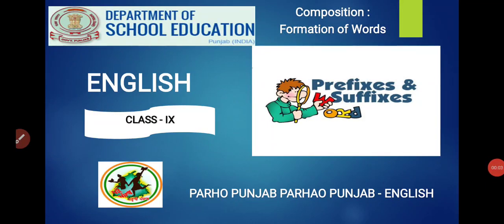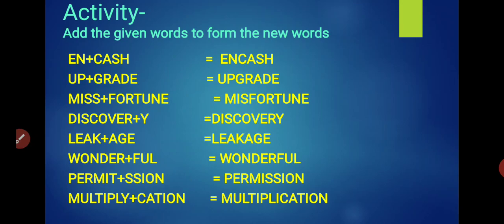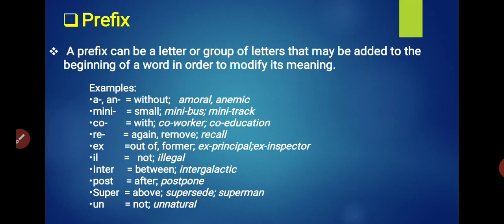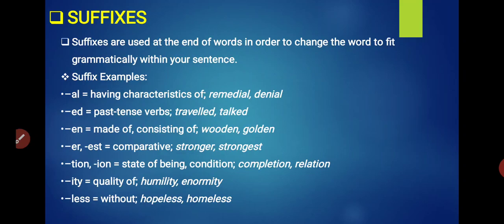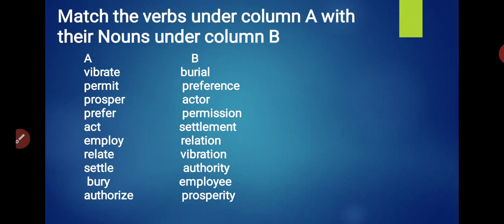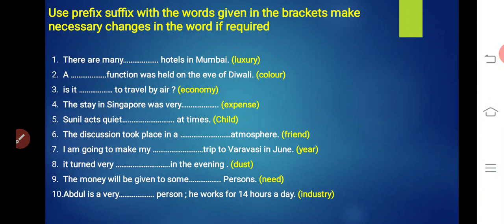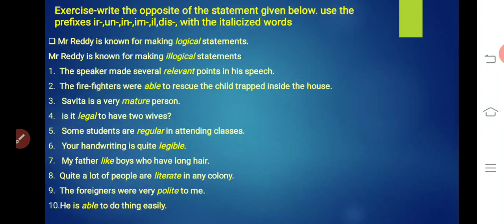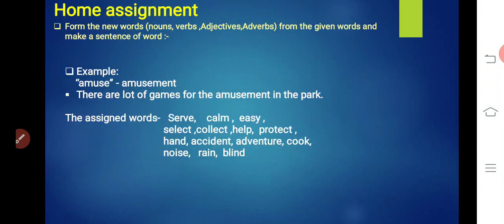C9 ENG Formation of Words Part 2 26 34